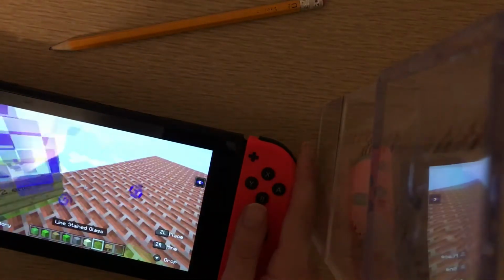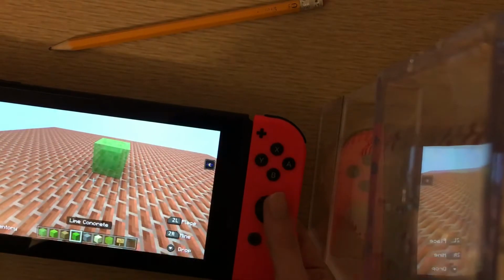Jaw breaker defense strategy on treasure wars the hive (my voice is quiet 😅)